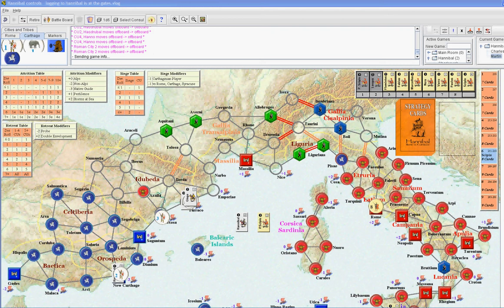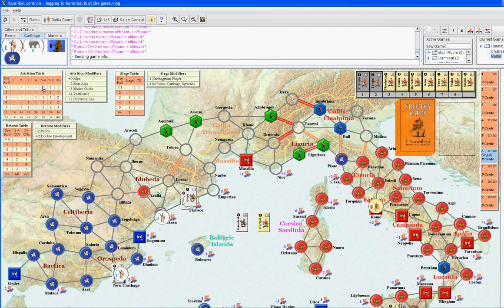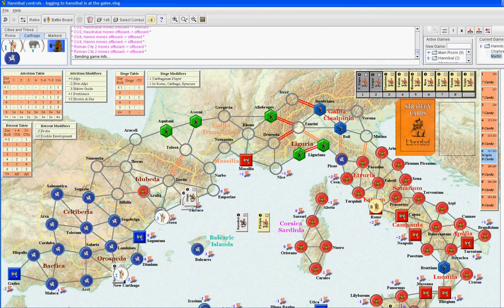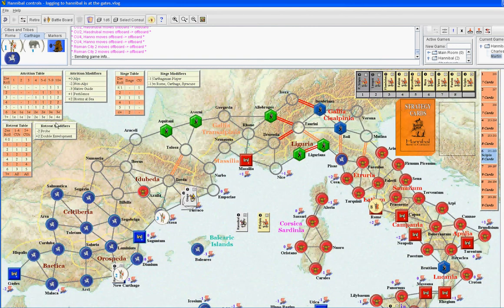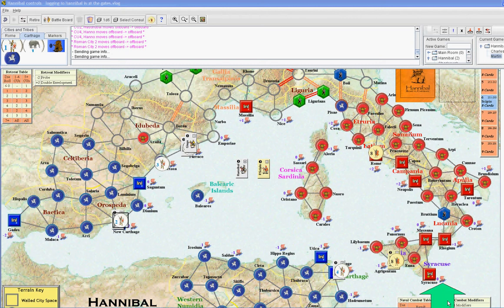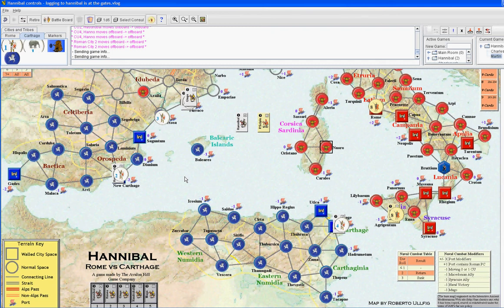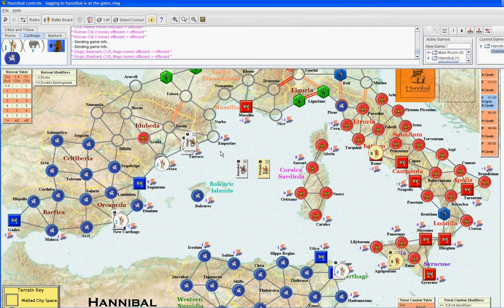Hannibal Rome vs Carthage Part 2